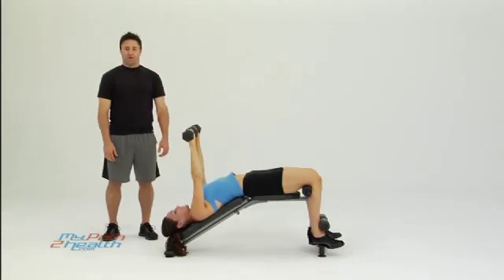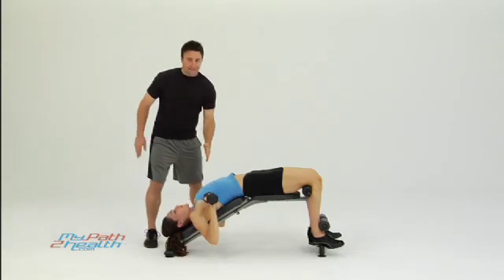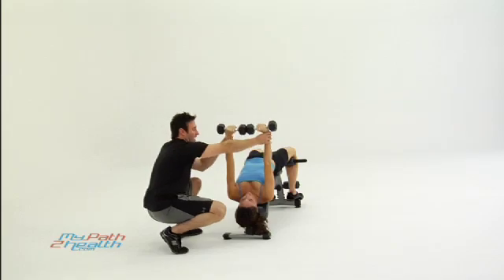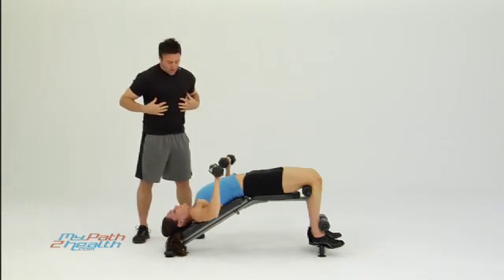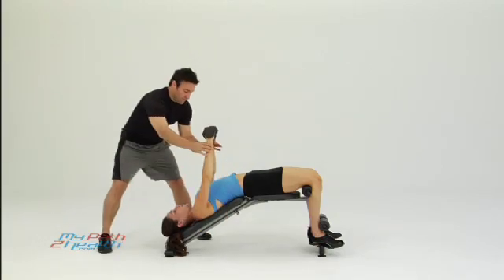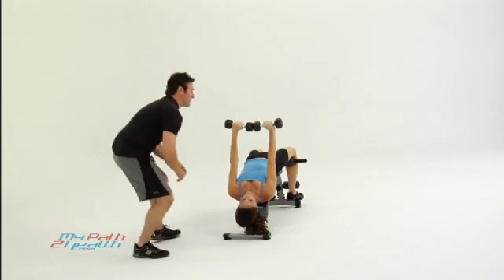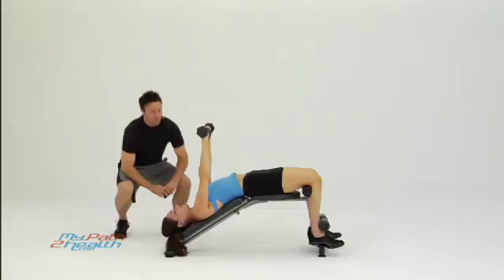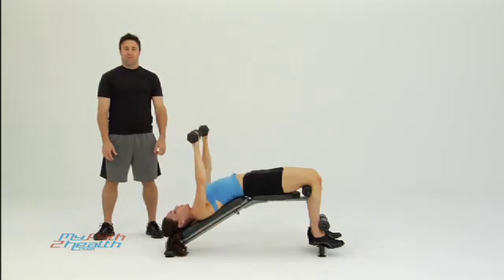Decline DB Chest Press on Bench